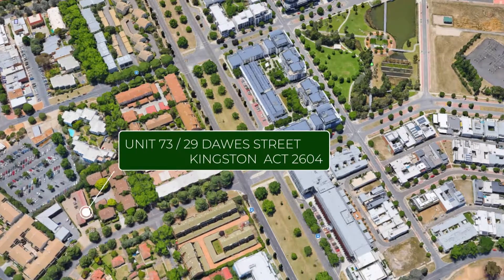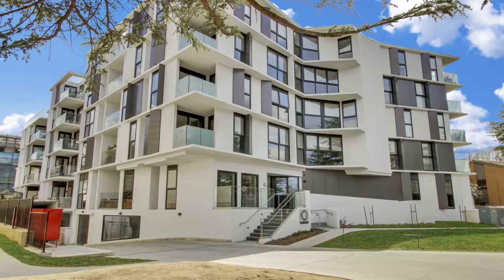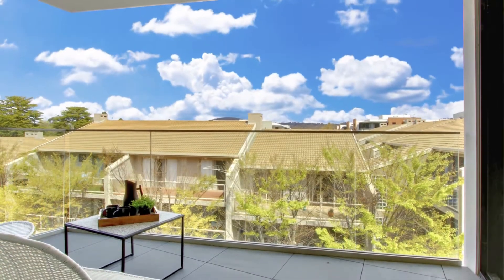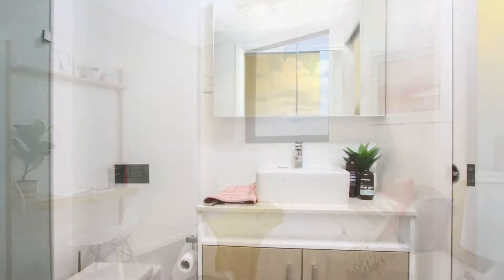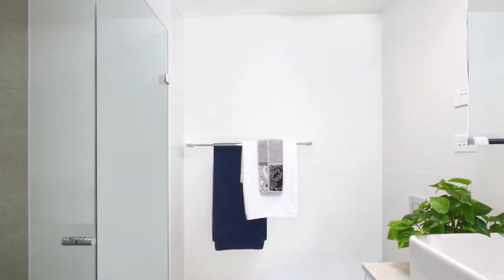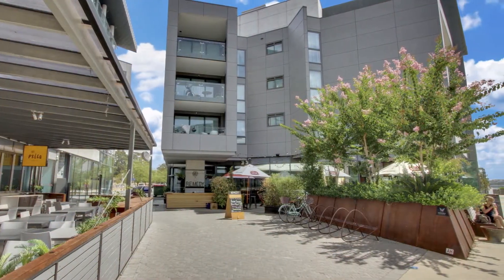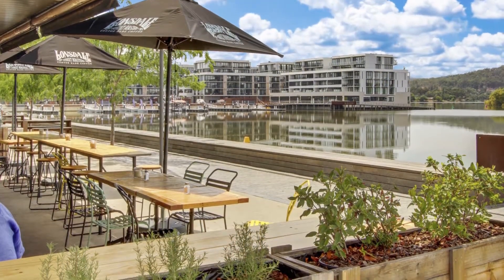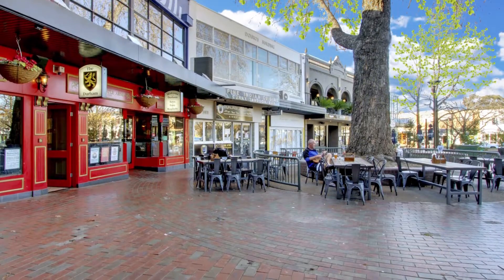Unit 73 / 29 Dawes Street Kingston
New 2 Bedroom apartment in Kingston for sale